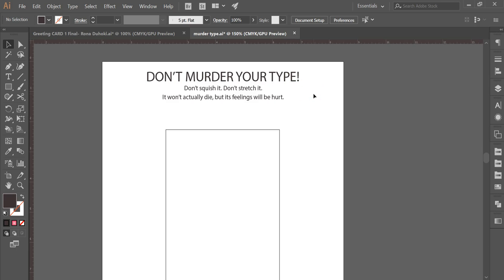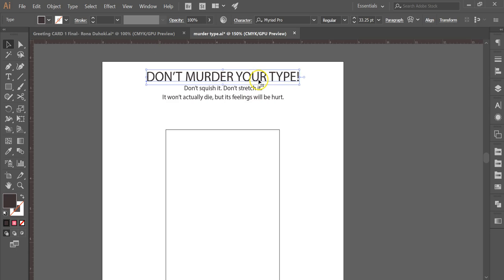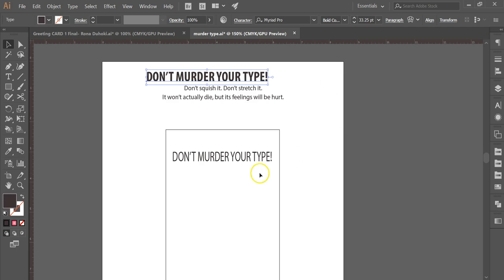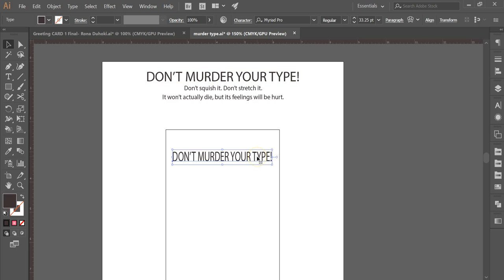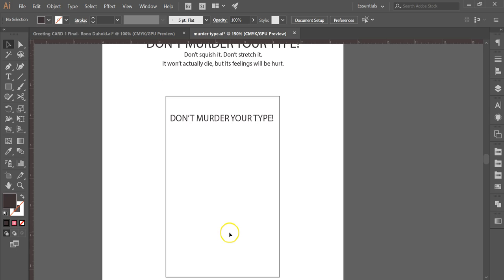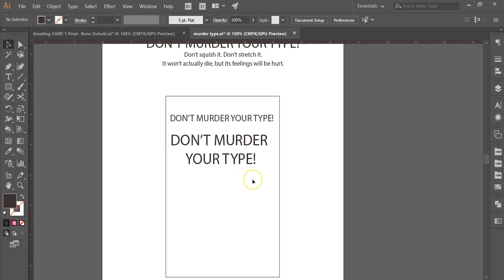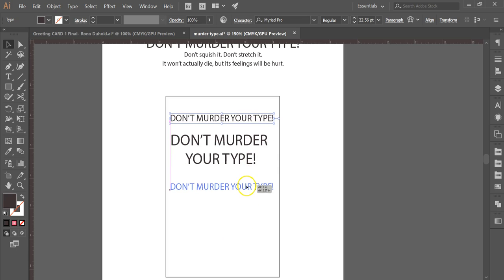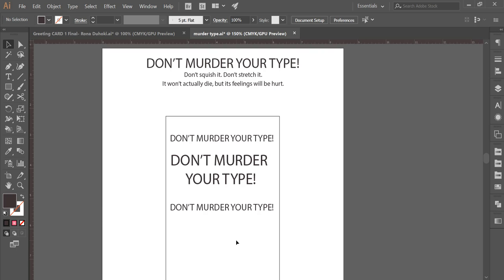Don't murder your type.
Don't stretch or squish it.